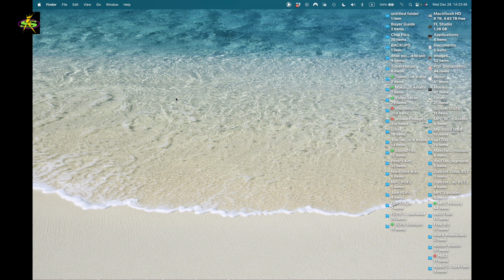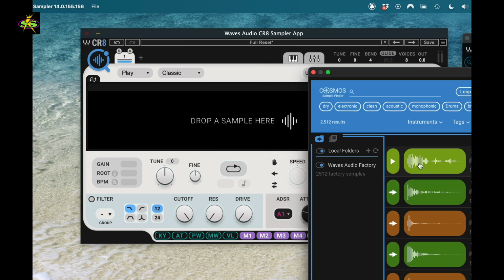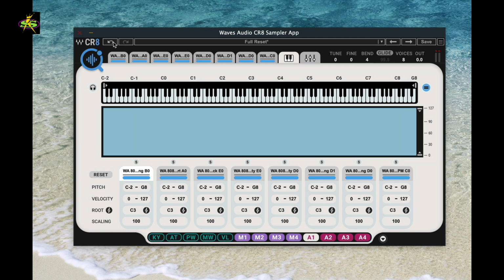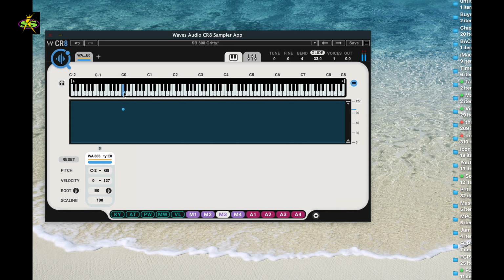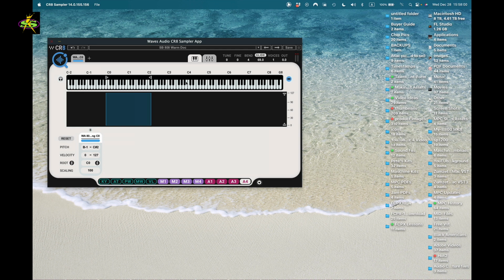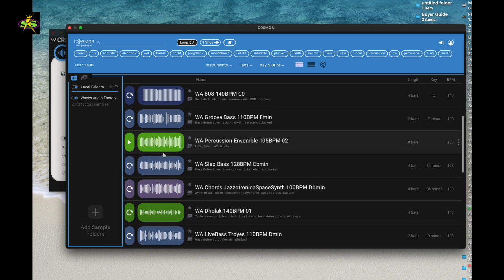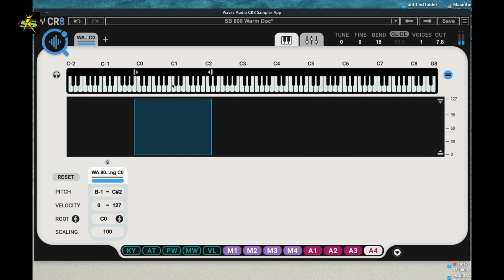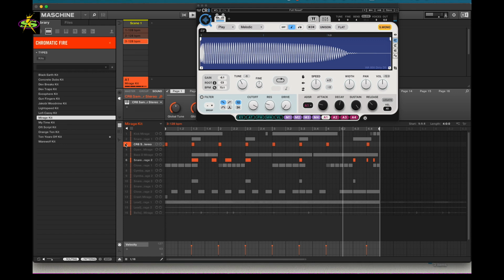HOW TO USE WAVES CR8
HOW TO USE WAVES CR8. Was checking out waves plug-ins and then they said subscription so I stopped. Will I got it all in and here you go.